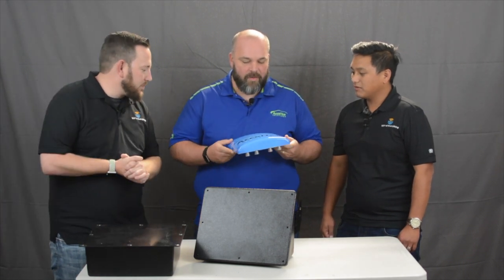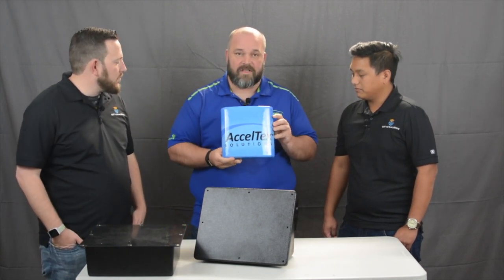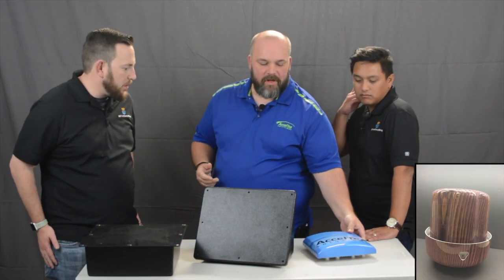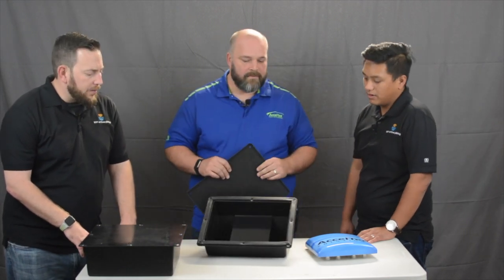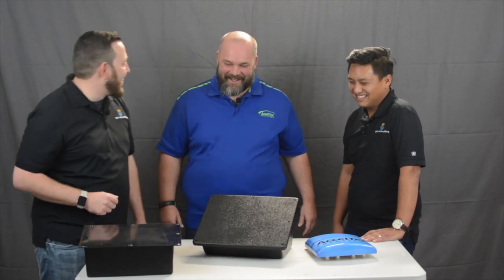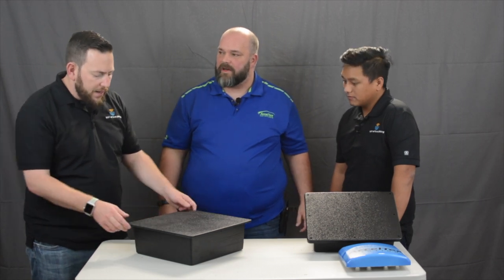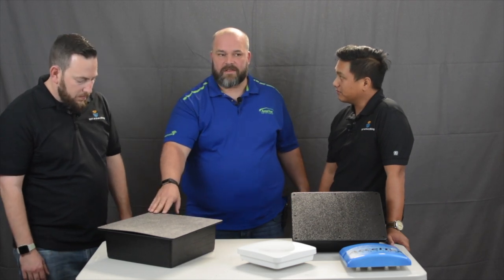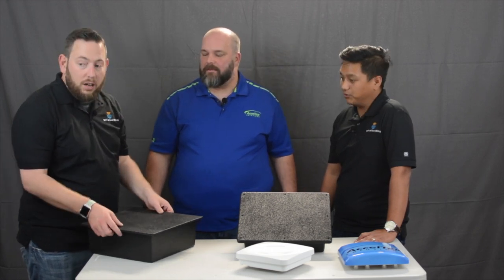Talking with AccelTex about Antenna Skins and Enclosures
In this episode, we are talking with Brian Smith from AccelTex about antenna skins and enclosures.